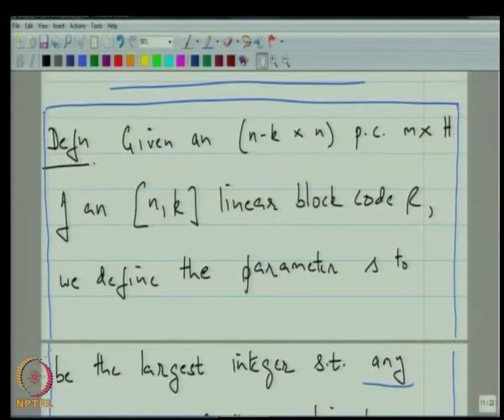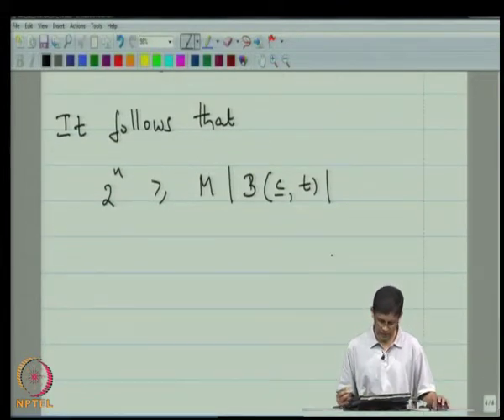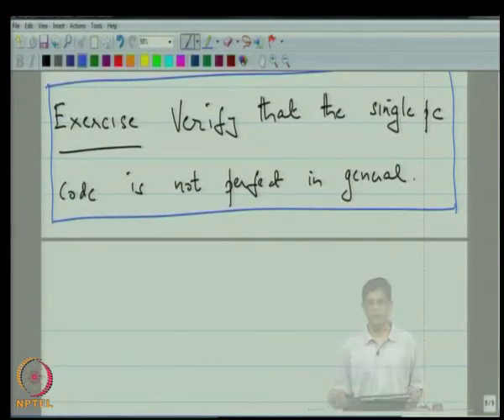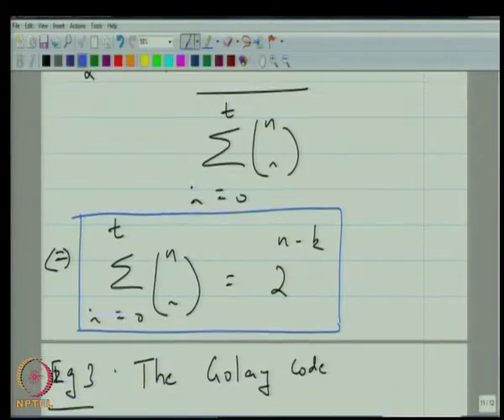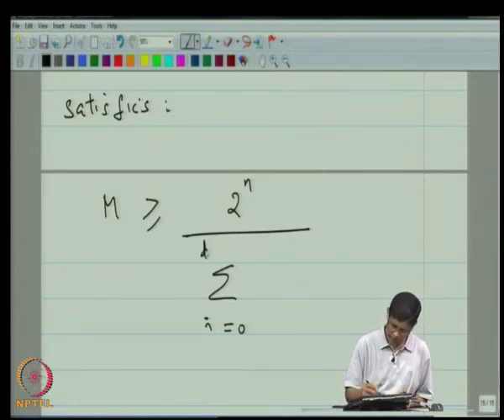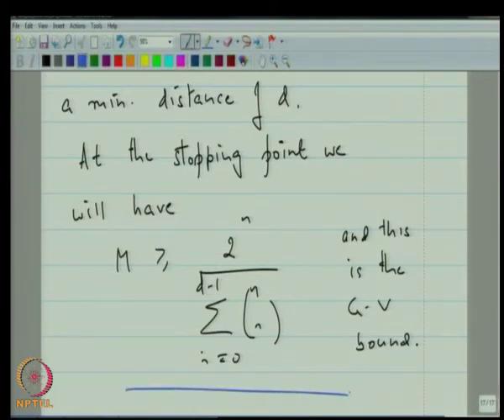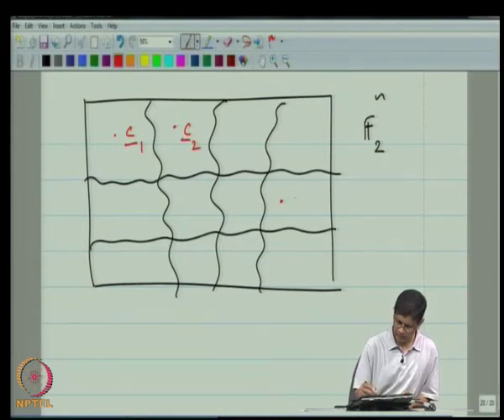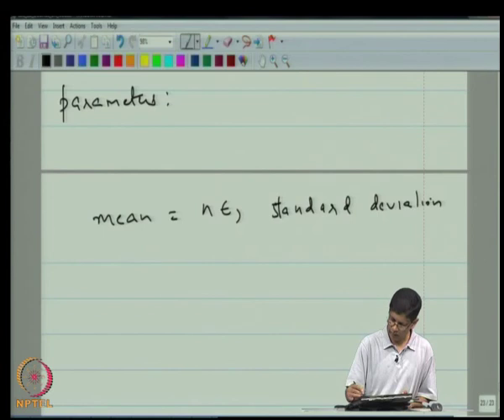Mod-05 Lec-12 Bounds on the size of a Code